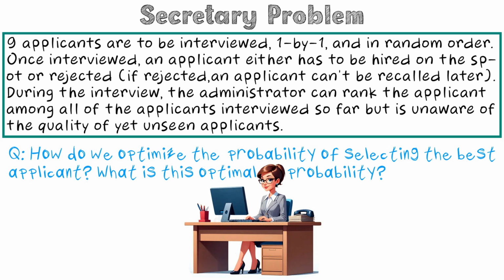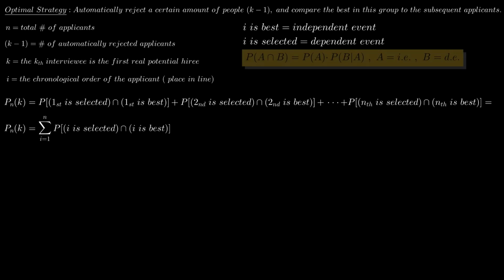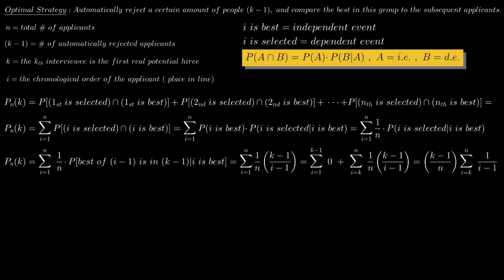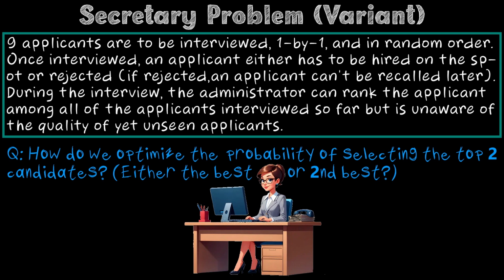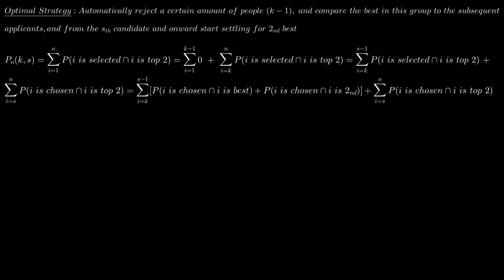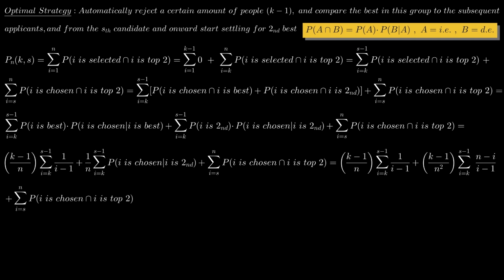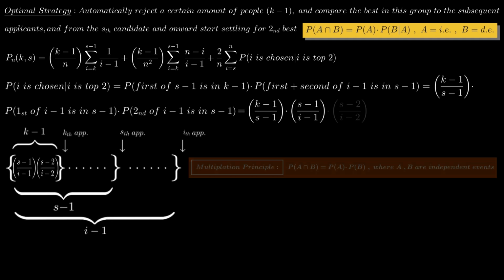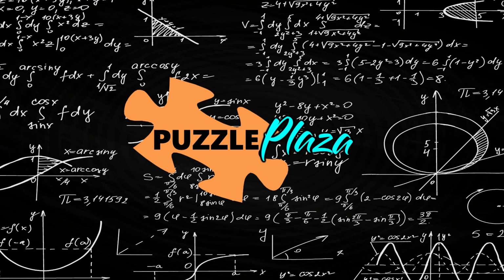Exceptional Probability Puzzle | The Infamous Secretary Problem DEMYSTIFIED!